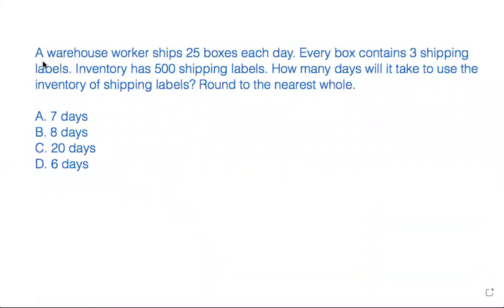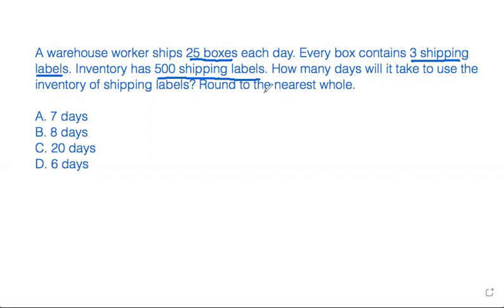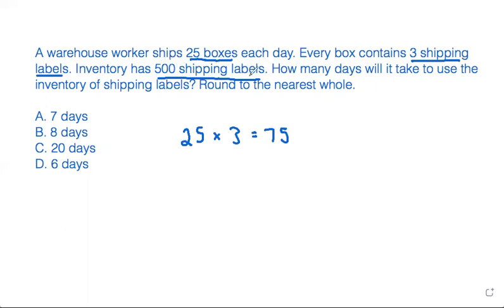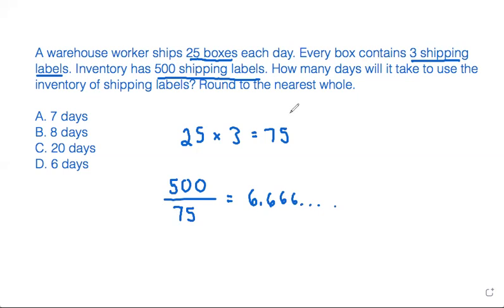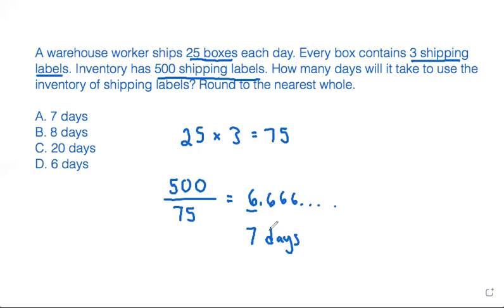A warehouse worker ships 25 boxes each day. Every box contains 3 shipping labels.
Inventory has 500 shipping labels. How many days will it take to use the inventory of shipping labels? Round to the nearest whole. A. 7 days B. 8 days C. 20 days D. 6 days

HESI math, word problems